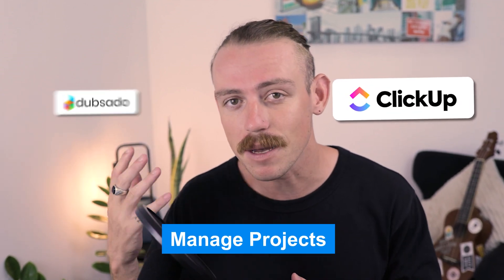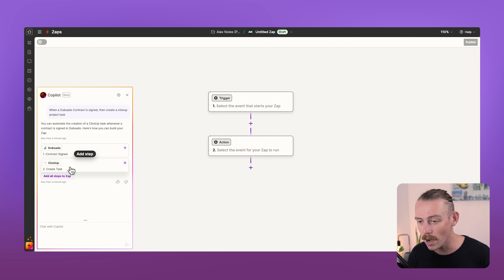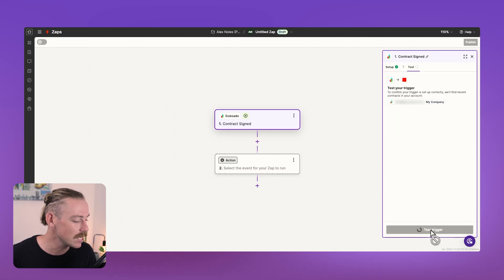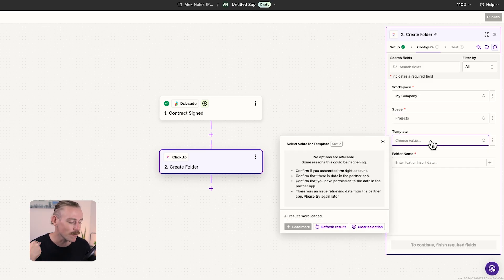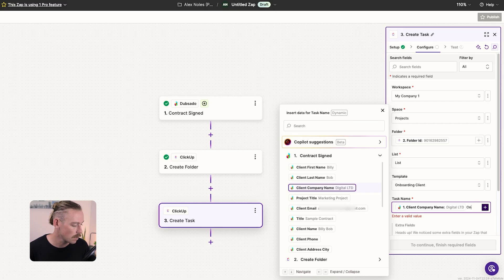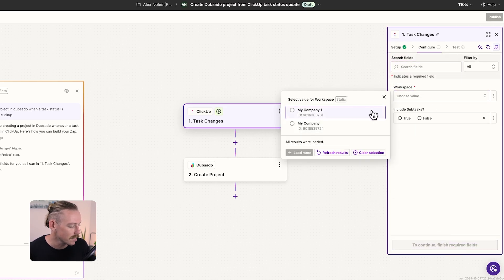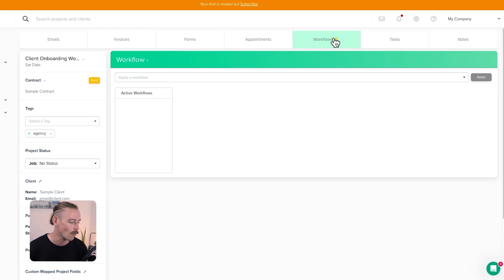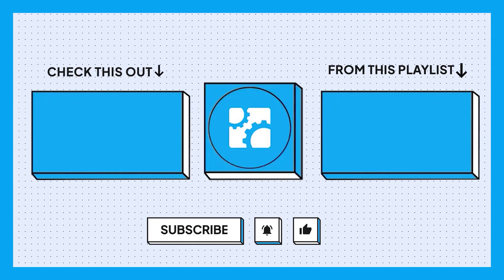ClickUp and Dubsado: How to Automate Projects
Want to learn how to integrate Dubsado and ClickUp? In this tutorial, we’ll guide you through connecting these two platforms to enhance your CRM and project management processes.

We will walk you through how to use an automation tool: Zapier, to connect ClickUp and Dubsado.
Whether you want to automate actions in ClickUp or in Dubsado, this video will help you understand how to automate your daily tasks, save time, and ensure you're always on top of both your projects and client relationships.

From syncing project timelines to automating client projects and generating invoices, we'll walk you through creating a dynamic workspace that brings together CRM and project management tools effortlessly.

Enjoying the video so far?

Leverage the power of integrated systems to grow your business!

We’re always excited to hear what you'd like us to cover next!